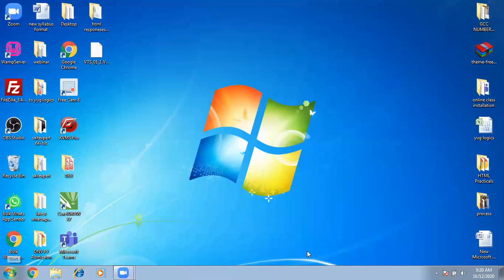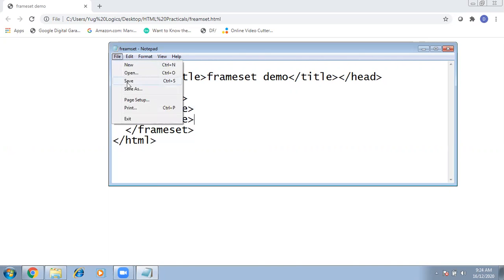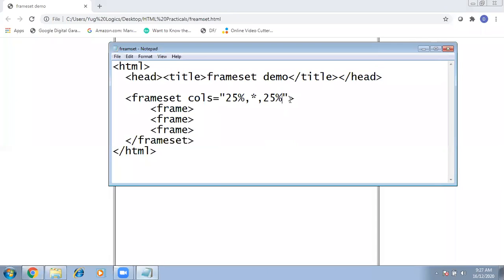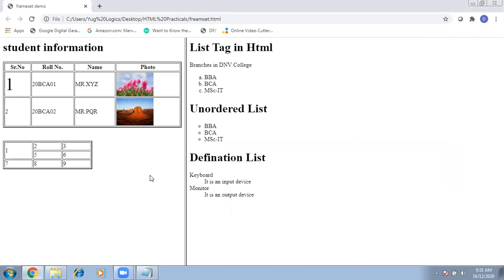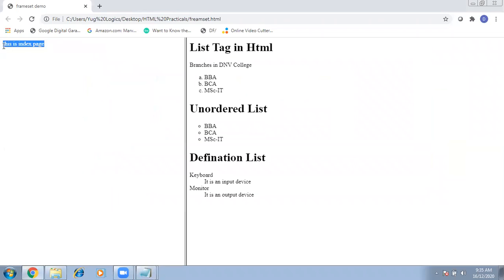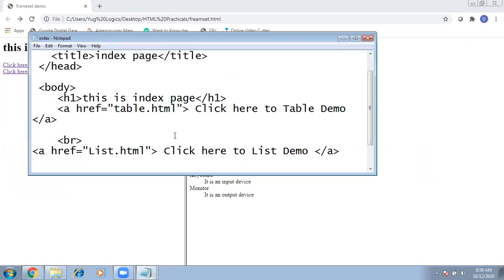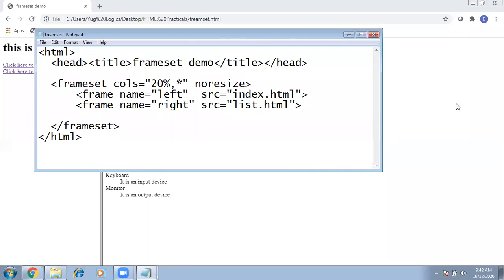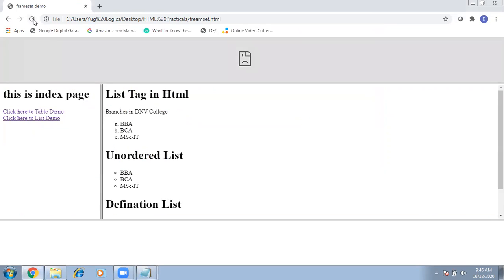Frame set Tag in HTML